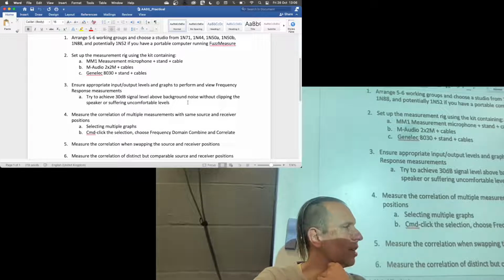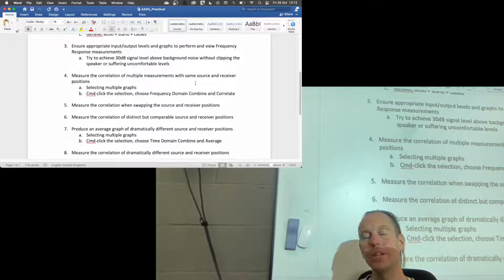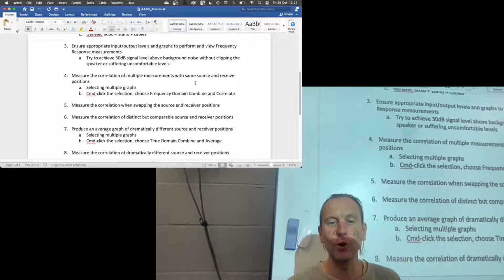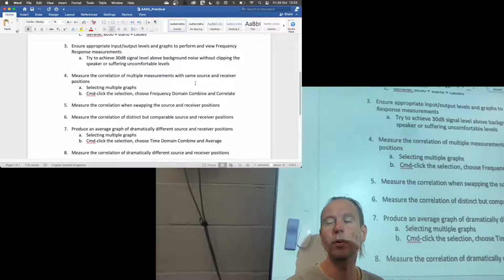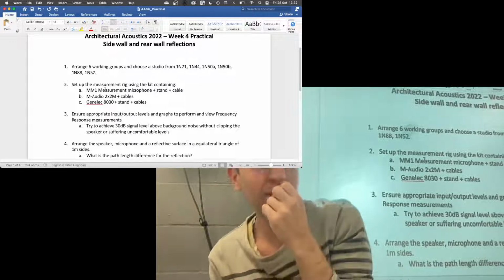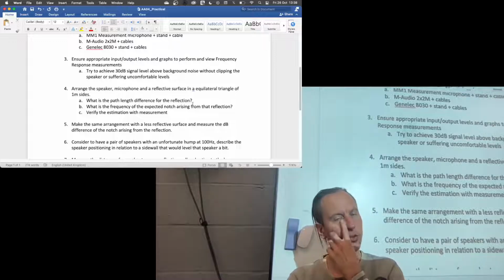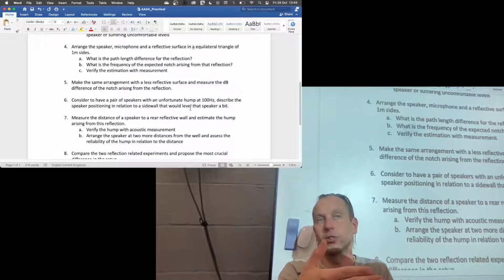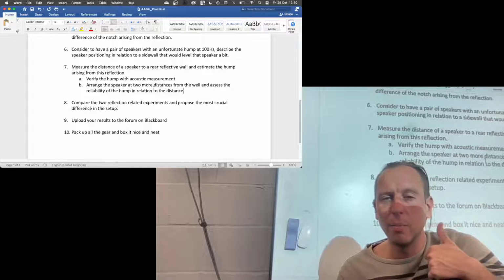Architectural Acoustics - 04 Practical - Side and rear reflections